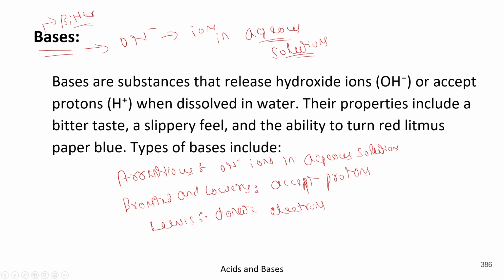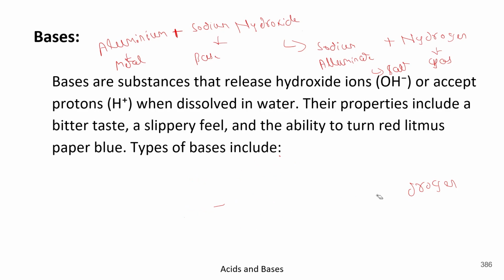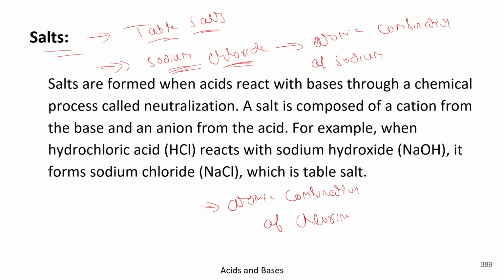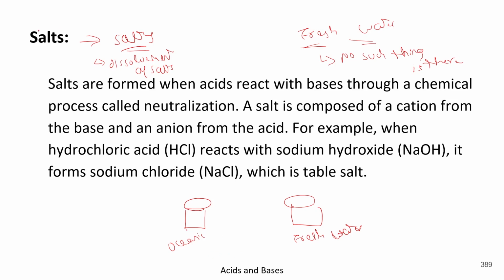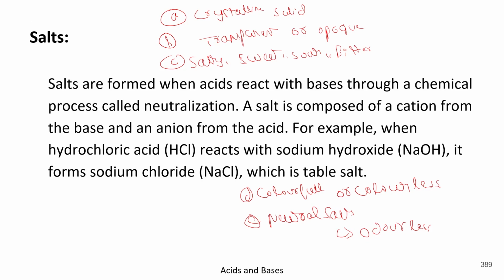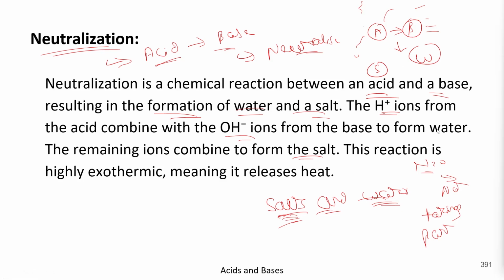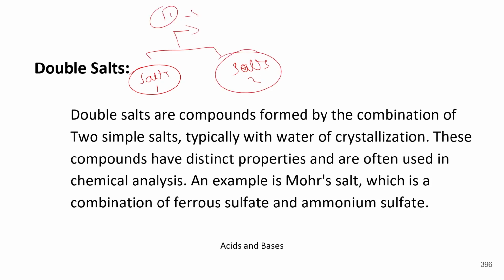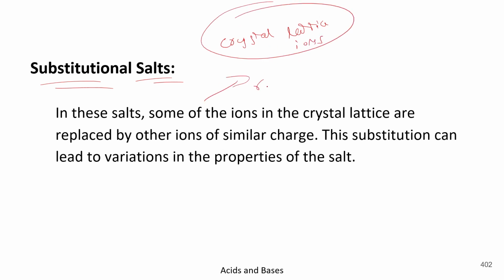GA General Science Chapter 7 Acids and Bases- 2 Part 5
In this video,we have discussed bases,theories of bases,uses of bases,pH value and acids-base reactions

📡 Key Features:
Syllabus-based Content